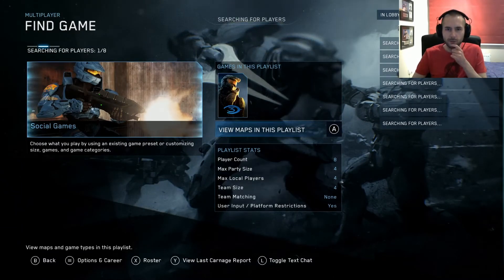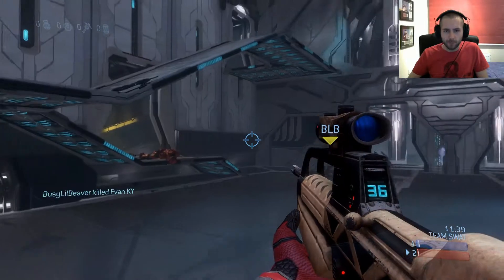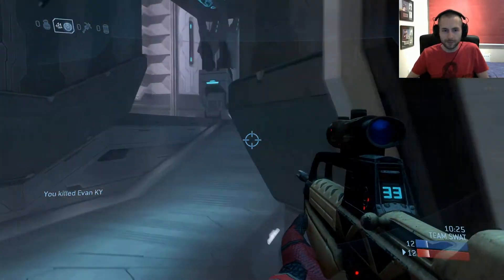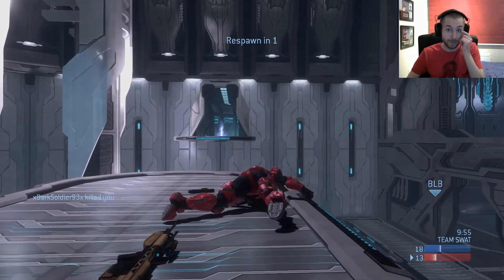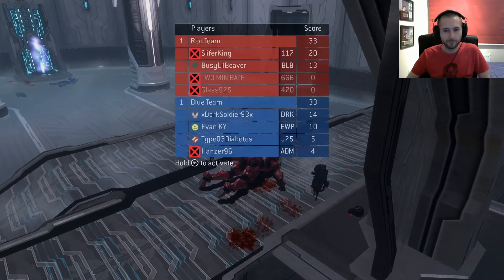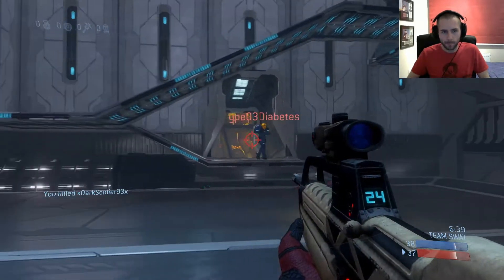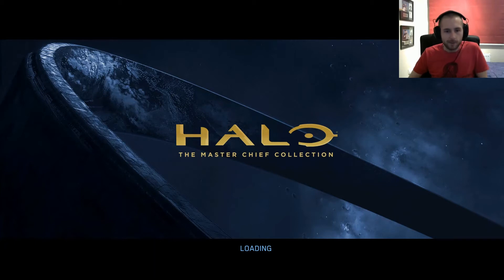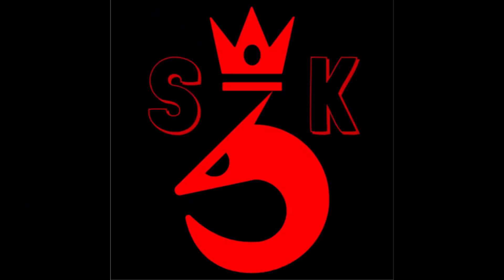Swat on Cold Storage (Halo 3 Multiplayer)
This is a new episode of my Halo Multiplayer in which I play Swat on the map Cold Storage in Halo 3.